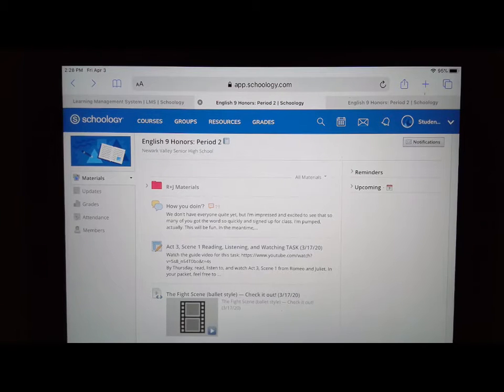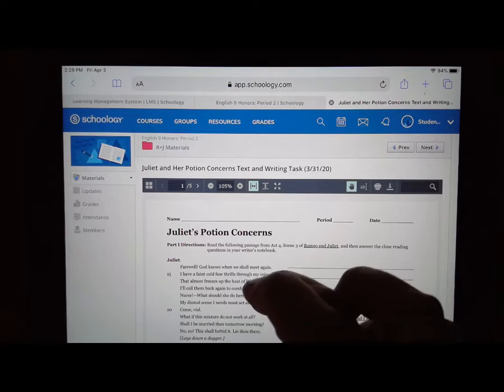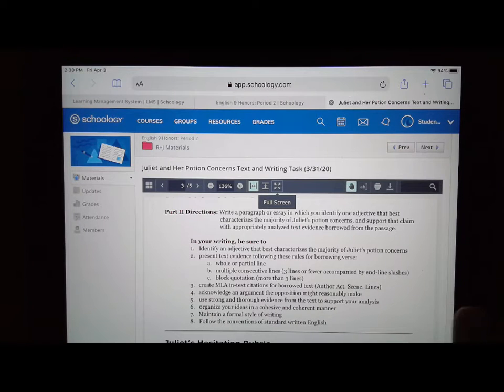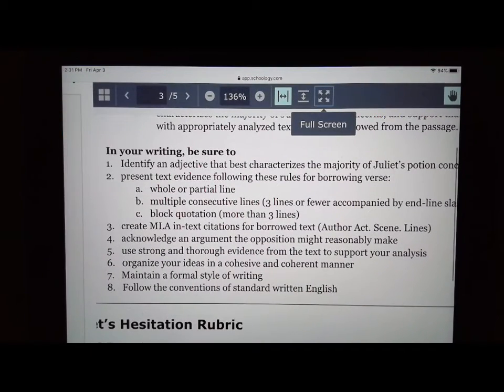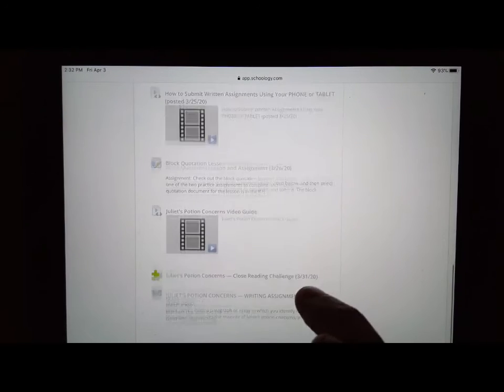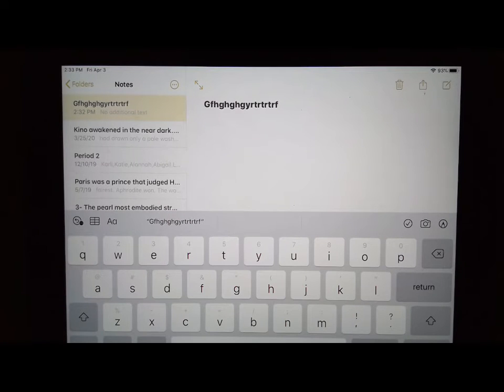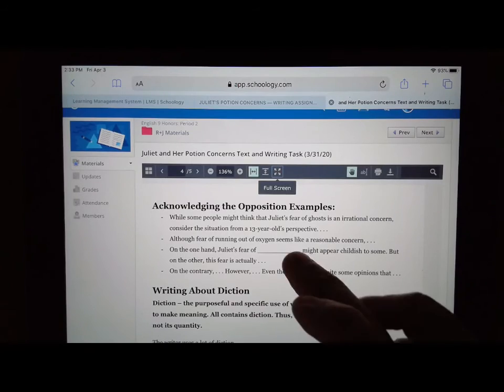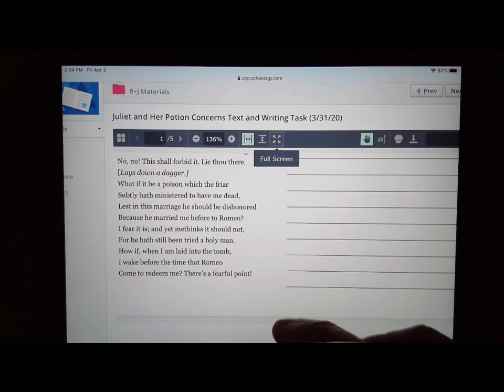Juliet's Potion Concerns Writing Assignment Guide